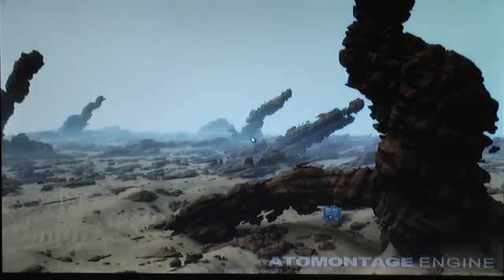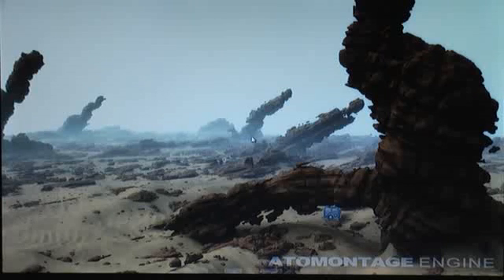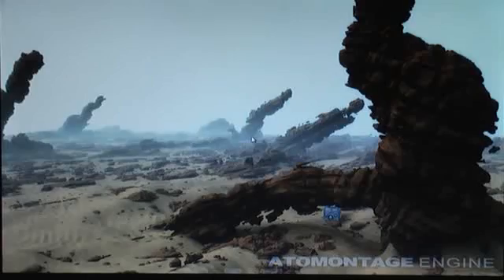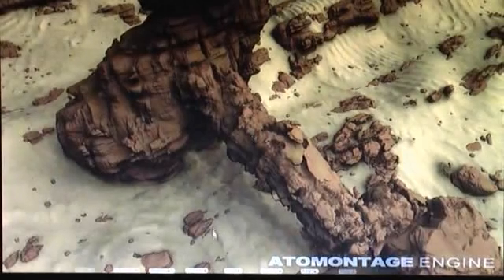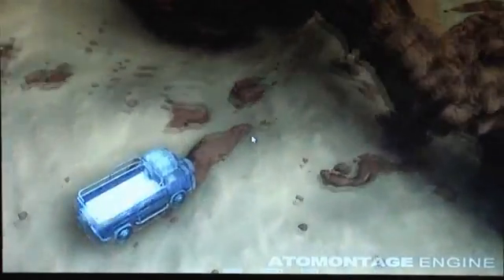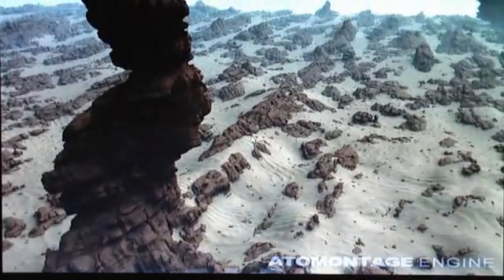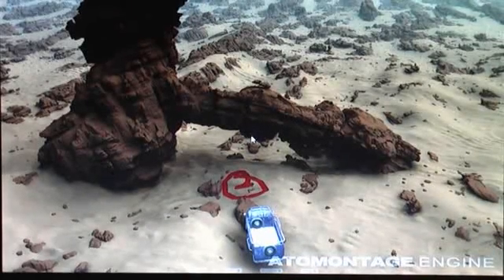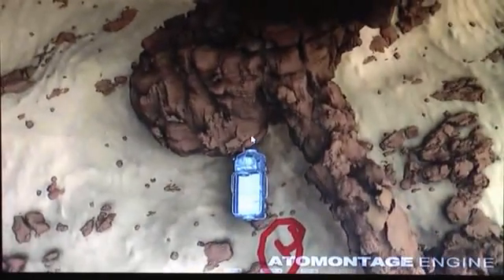Atomontage Engine - The Future Is Volumetric, Atom-Based - Unofficial video-blog #1 (part 1 of 3)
This is an unofficial Atomontage Engine technology preview/video-blog #1 (part 1 of 3). Sorry for the low quality -- it was shot with a video-camera.

The video demonstrates some of the real-time capabilities of the engine. The static scene was generated in AE built-in content generators. It was generated with 16bit colors and without any super-sampling as well as without multi-sampling. All that resulted in the numerous small-scale artifacts. The generation took about 10 hours on two cores of an Intel(R) P7550 CPU so the generator is obviously not well optimized.

AE renders complex scenes on per-pixel geometry details in real-time. The renderer is accelerated and the engine provides some of the effects that are common in GPU-based solutions.

Some of the basic features of the engine are presented here including DoF effect which blurs the voxels in close-ups, the Bloom effects which reduces apparent voxelization in views with a bright background, as well as the cast soft shadow and a proof-of-concept simple indirect illumination solution. All that in real-time.

Want to see your name or company logo on AE screenshots and in videos? Want to help me keep AE alive and independent?